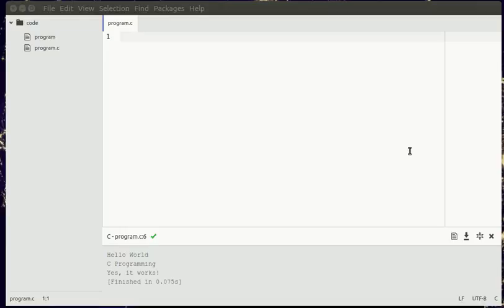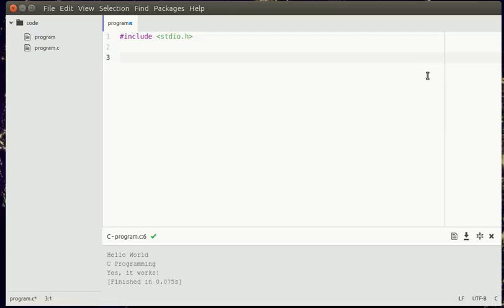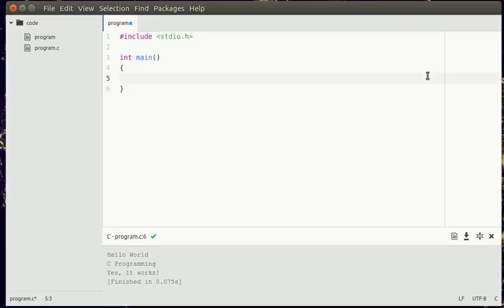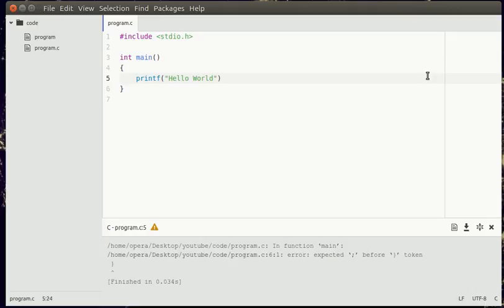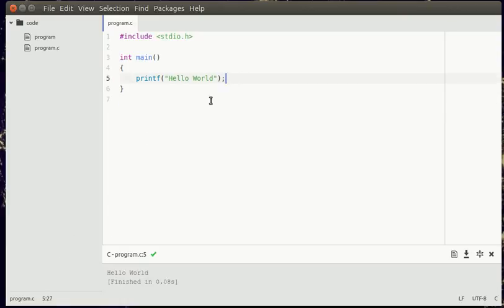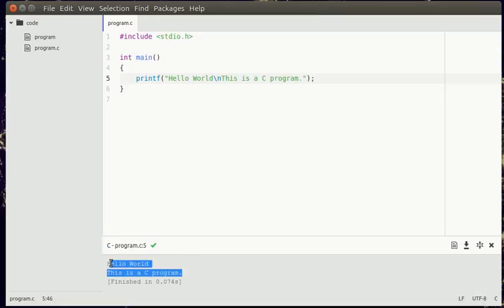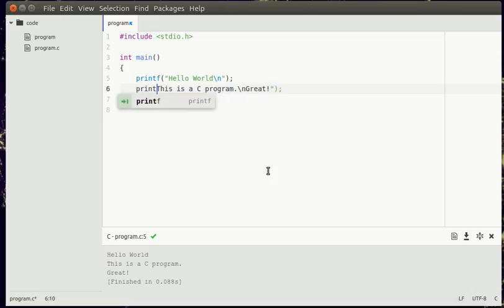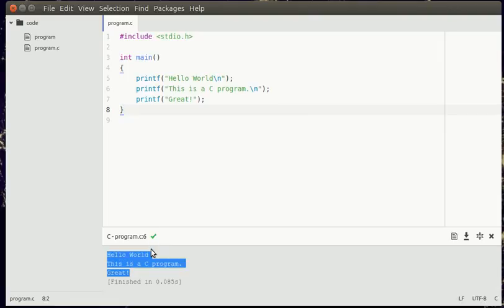learn c - printf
learn C, C Programming language, Tutorial
In this tutorial you will learn how to output text using printf